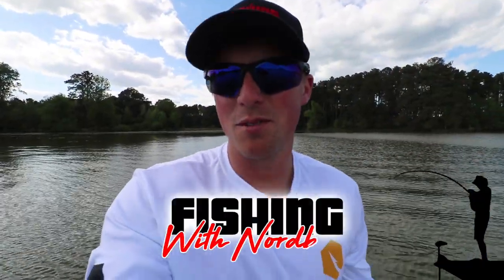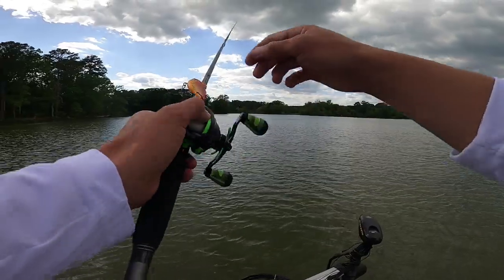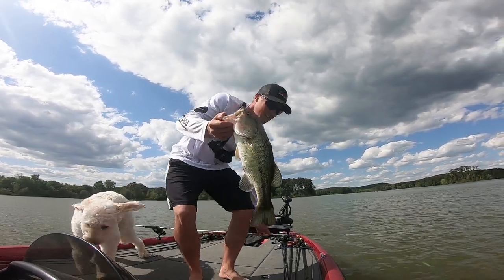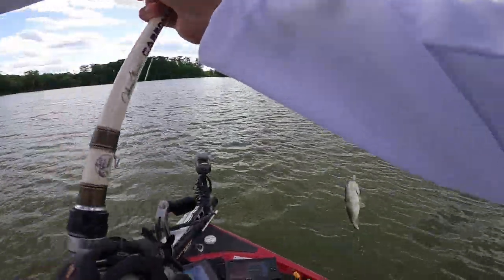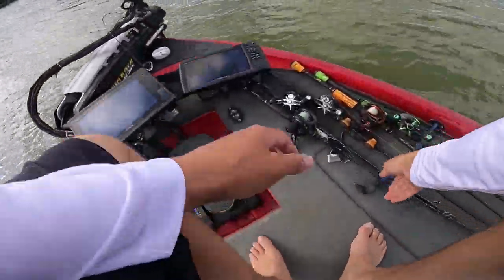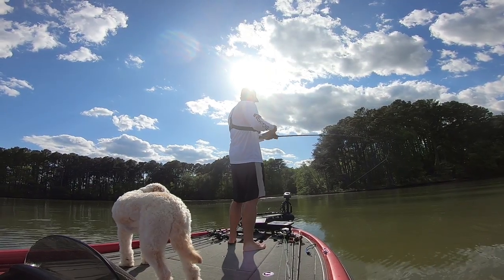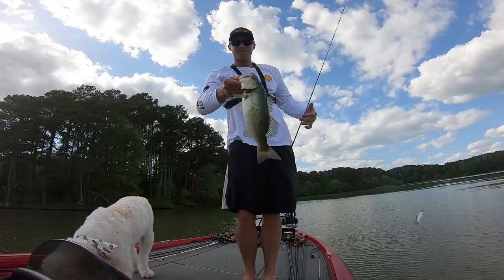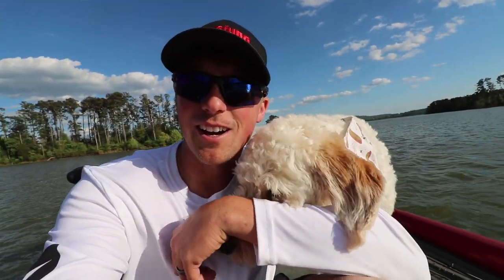Fishing SQUAREBILLS and CHATTERBAITS on Lake Guntersville!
I went out fishing with my boy, Scout, in search of some spring time bass on Lake Guntersville fishing chatterbaits and squarebills over the tops of grass and around grass edges! There was hydrilla, milfoil, and coontail down there, and the fish love hanging in it. They come up out of it to snatch your bait! I hope you learned something from this! God bless!